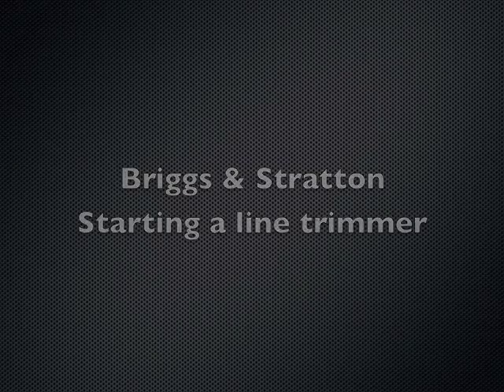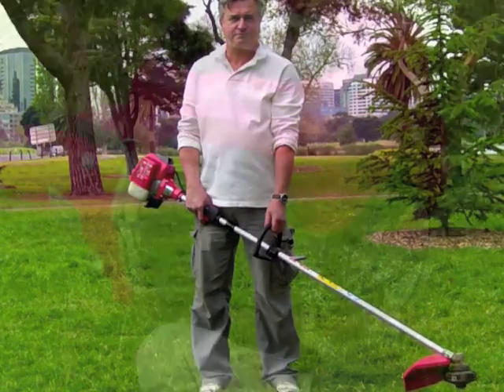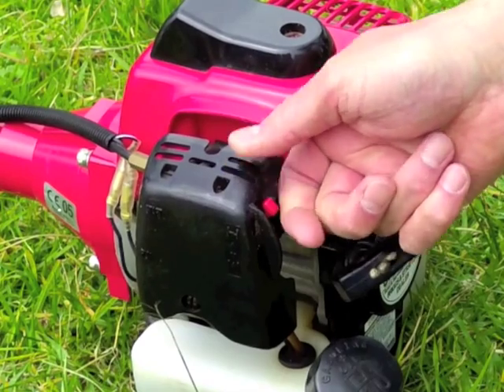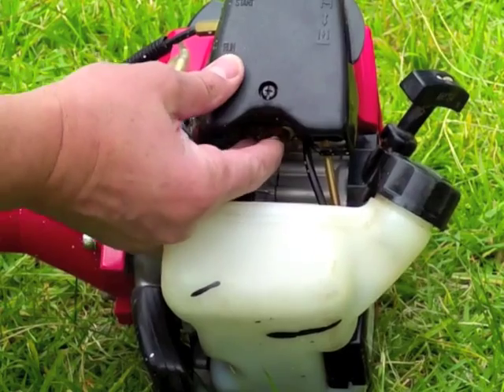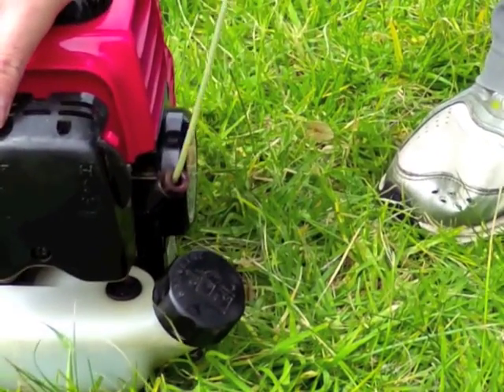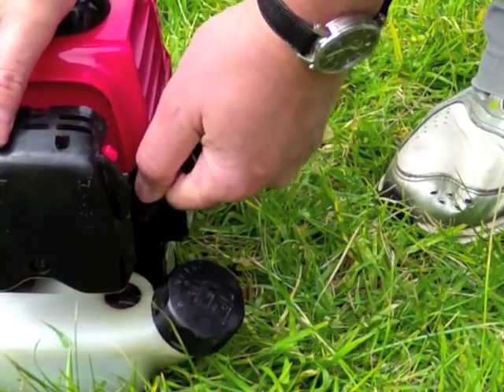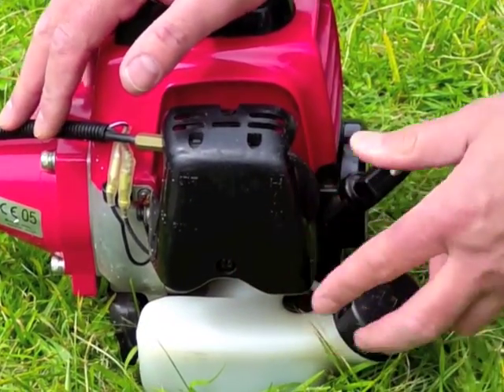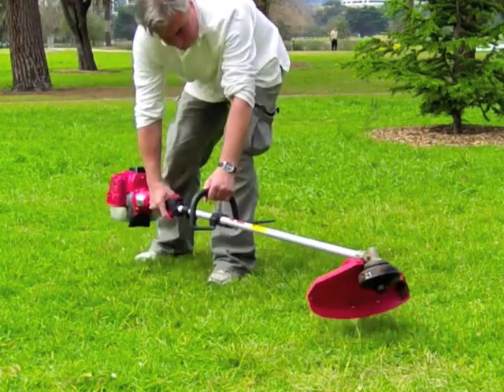Briggs & Stratton Line Trimmer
GDH Advertising